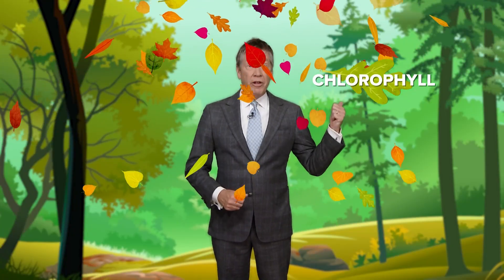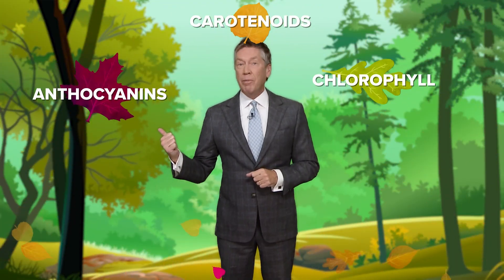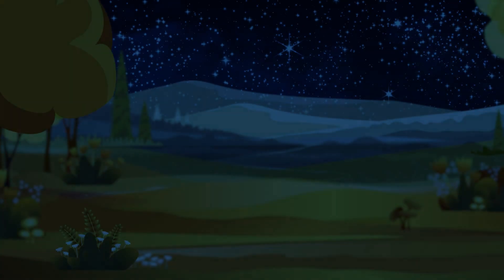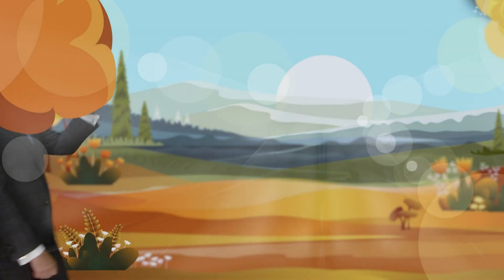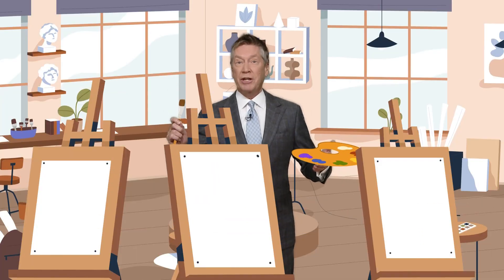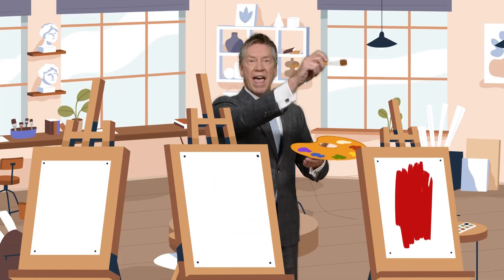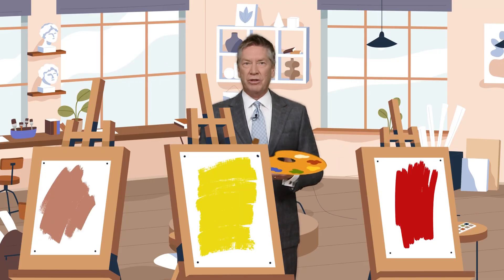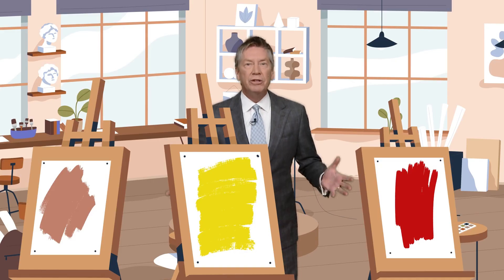Why leaves change color in fall | Weather Extra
11Alive News Chief Meteorologist Chris Holcomb explains how leaves go from green to gorgeous.

11Alive+ Watch Your News Now or text “plus” to 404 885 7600 to download.